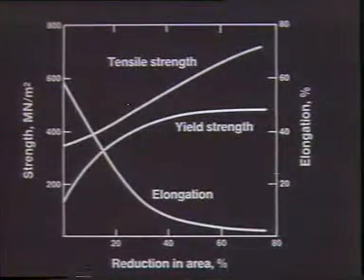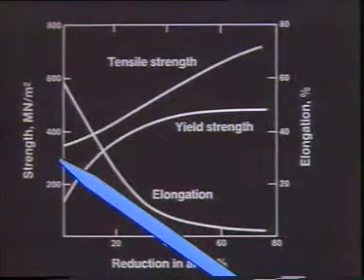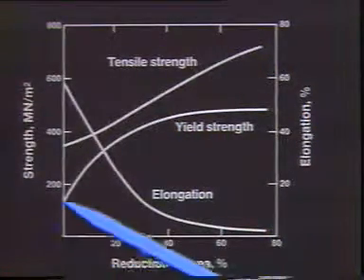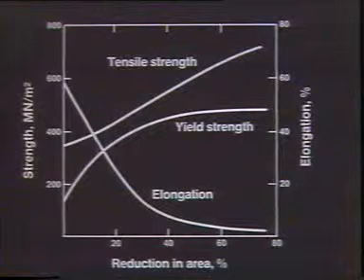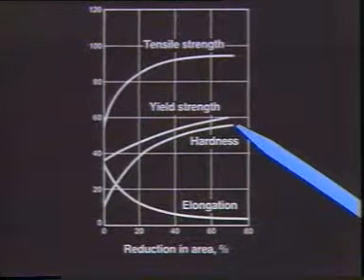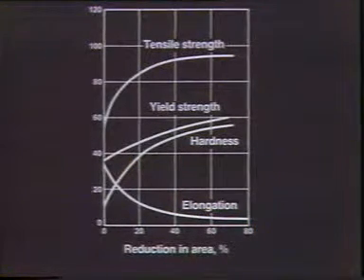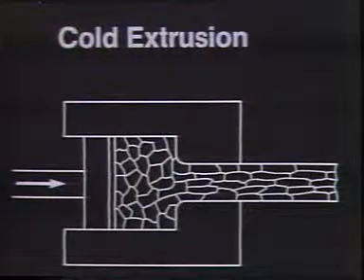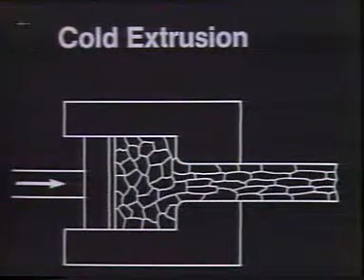8 Getting Metals cold Part 1